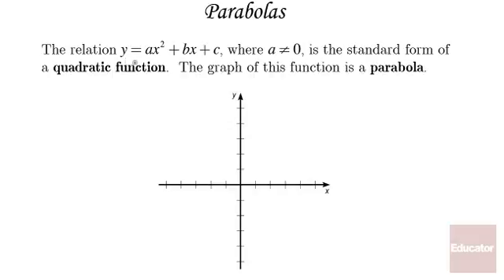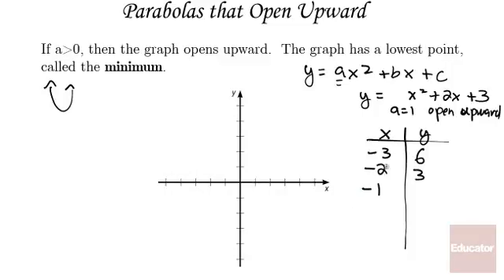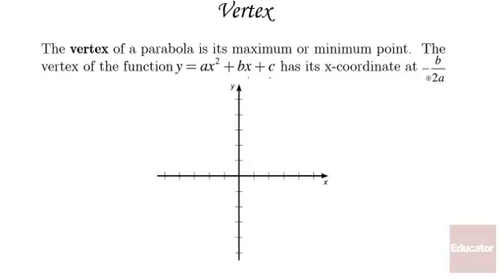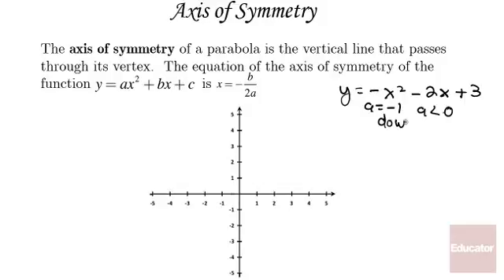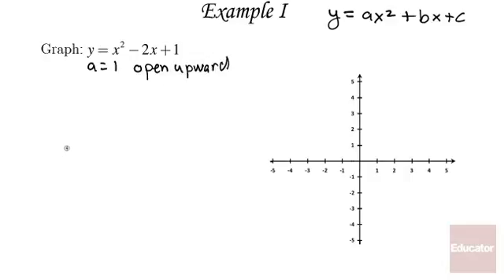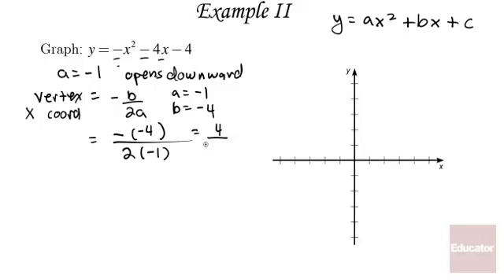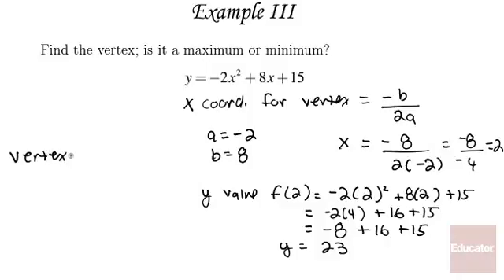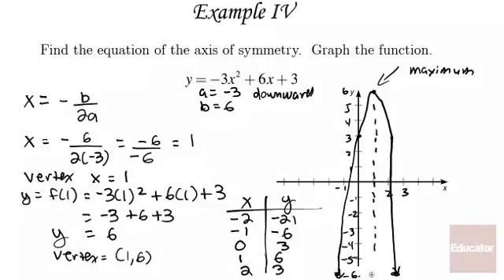Educator Algebra 1 09 1 Graphing Quadratic Functions